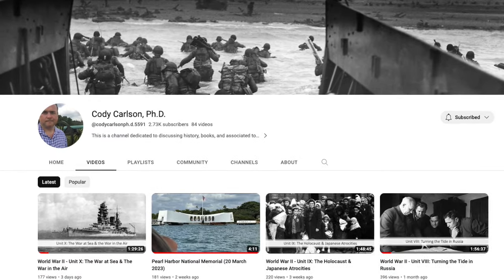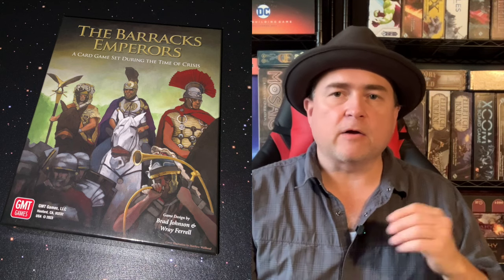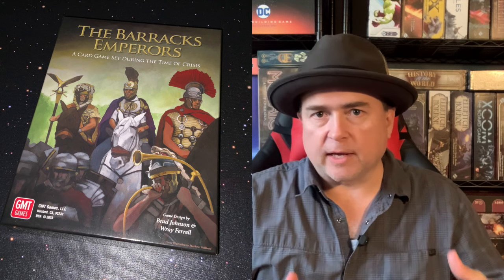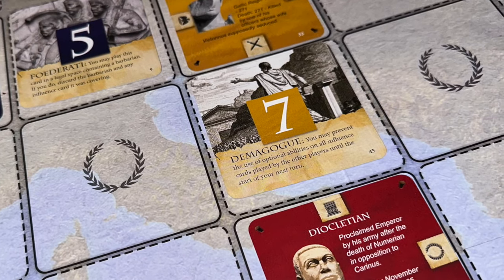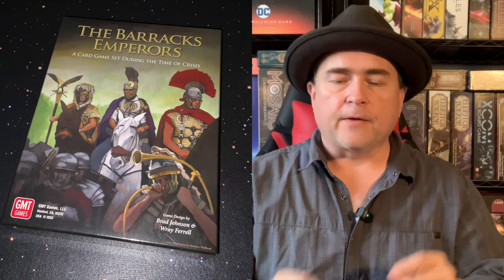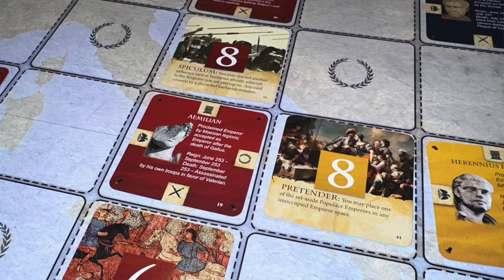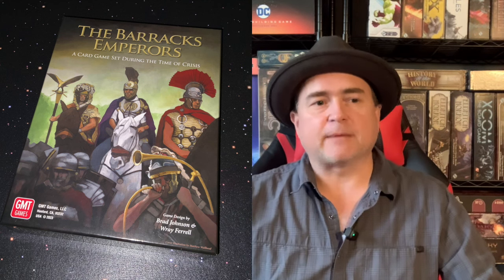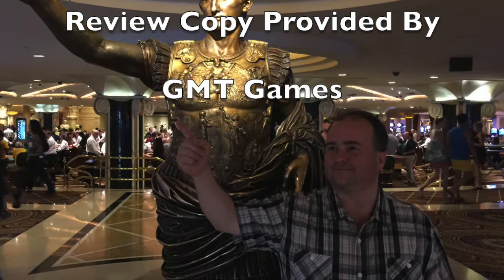TDG: The Barracks Emperors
As the B-52's said, "Rome if you want to.  Rome around the world."  Join Cody as he examines this game set during the Roman empire's 3rd Century time of crisis from GMT Games.  Will it solve the succession crisis on your tabletop?  Or will it just fall to the barbarian hordes on game night?  Let's watch!